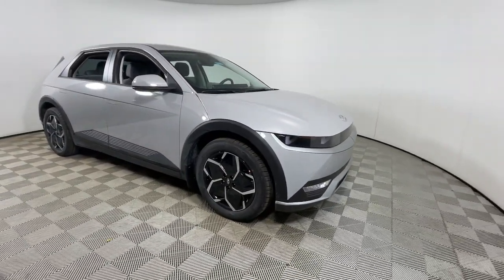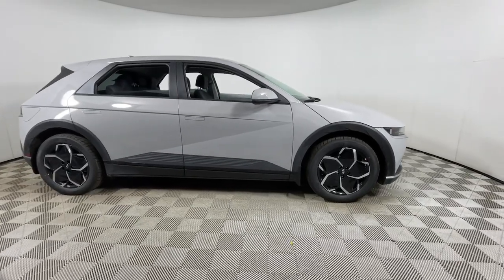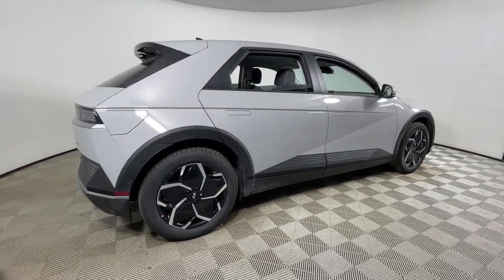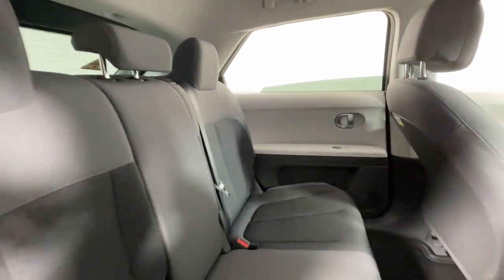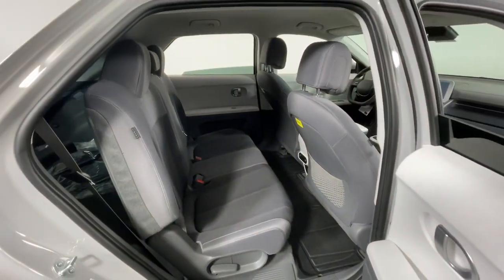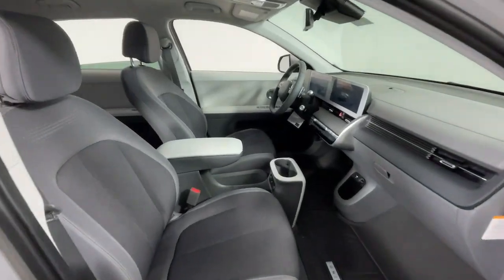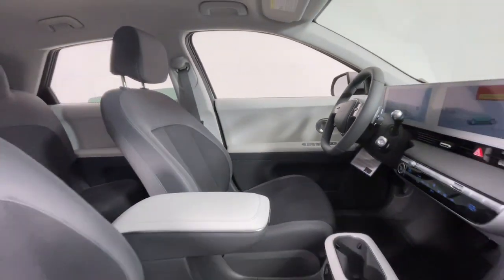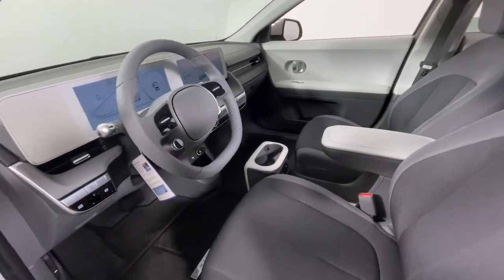2024 Hyundai IONIQ_5 SEL KY Louisville, Lexington, Elizabethtown, New Albany, Jeffersonville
New 2024 Hyundai IONIQ_5 SEL available at Oxmoor Hyundai located in 8107 Shelbyville Rd, Louisville, KY, 40222. Servicing the Louisville, Lexington, Elizabethtown, New Albany, Jeffersonville area.

You'll have love at first sight with the   2024  HYUNDAI Ioniq 5. Here's a future-ready Ioniq 5 that ticks every box on your EV shopping list, and more. Connected, efficient, fun-to-drive, spacious, versatile, and undeniably stylish, this impressively designed automobile exceeds all expectations.
, Apple Carplay®/Android Auto®, Navigation System, Keyless Entry, Power Liftgate, Satellite Radio, Premium Sound System, Heated Mirrors, Aluminum Wheels, Heated Front Seat(s). Get the connectivity and comfort you deserve in this remarkable Ioniq 5. Our team will give you an outstanding test drive experience. Stop in today!